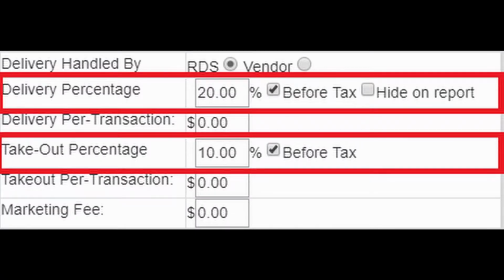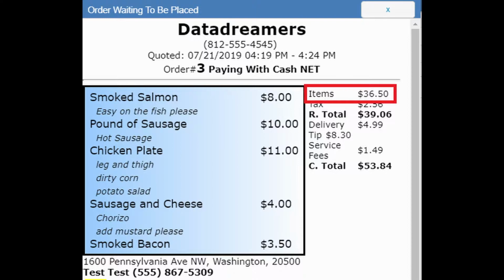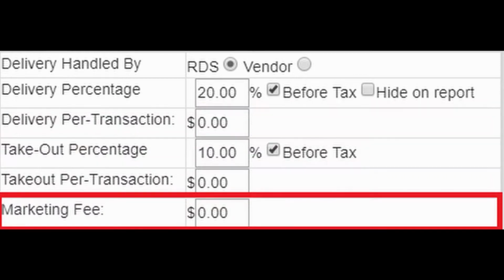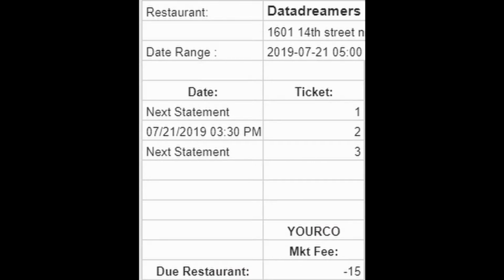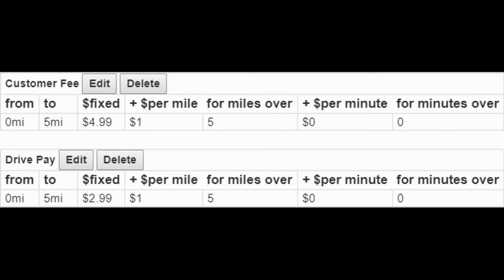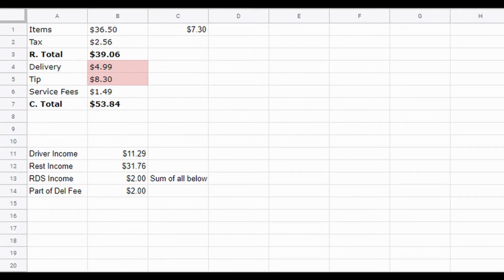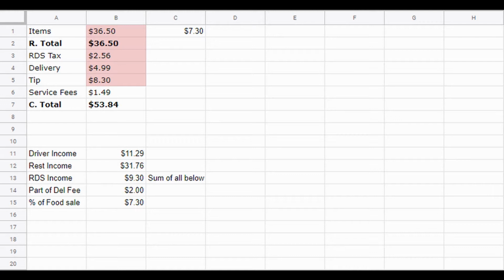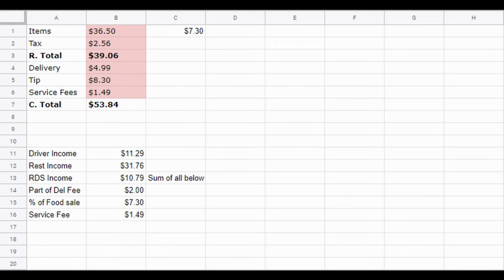Restaurant Profile Part 2 : Delivery Percentage - Marketing Fee & Order Breakdown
DataDreamers walks you through the settings of the Restaurant Profile page. In Part 2, we cover the remainder of column one, managing the delivery percentage to the marketing fees and orders.